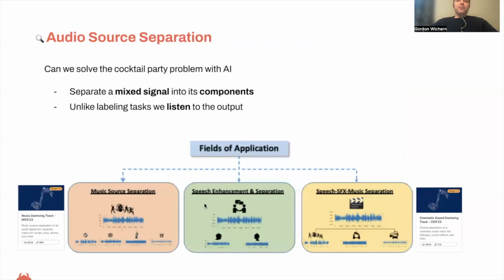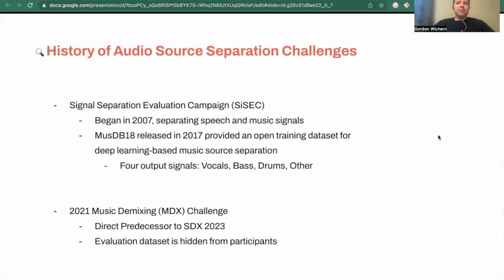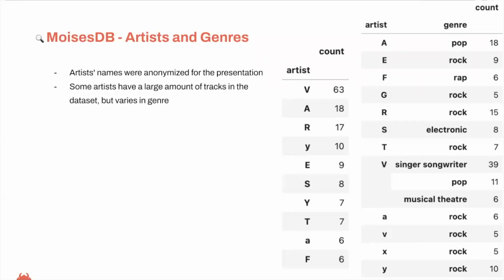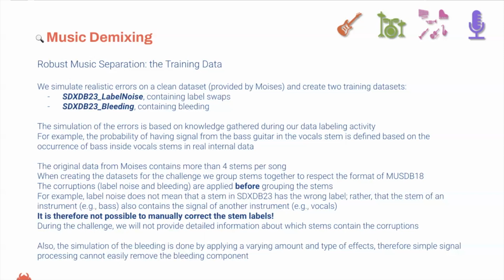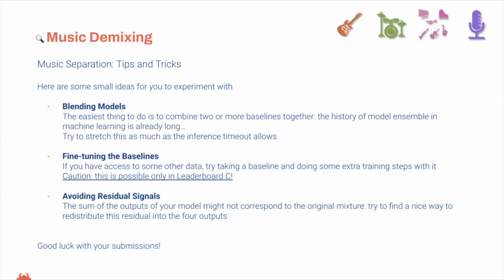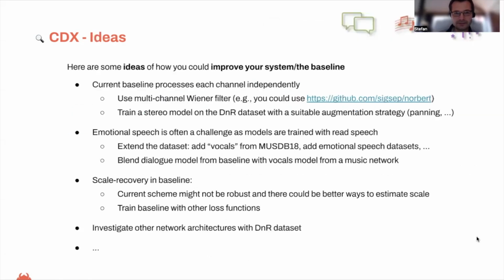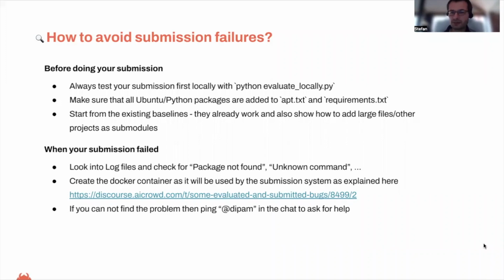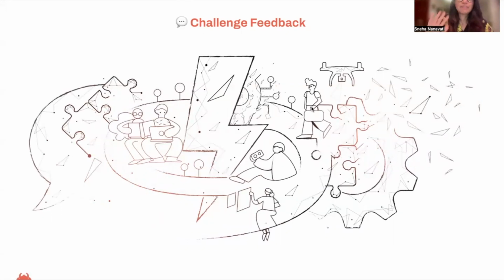🎷 Sound Demixing Challenge Townhall 2023 | How To Perform Audio Source Separation for Music & Movies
🎻 This challenge is an opportunity for researchers and machine learning enthusiasts to test their skills on the difficult task of audio source separation: given an audio signal as input (referred to as “mixture”), the challenge is to decompose it into its individual parts.

🎬 Ths townhall featuree presentations from various challenge organisers.

Stefan Uhlich, Researcher from Sony R&D, will present a baseline walkthrough and explain new approaches for the challenge. Giorgio Fabbro, Engineer from Sony R&D, will also be joining to answer queries.

Igor Gadelha, Head of Data Science, at Moises.ai will present the datasets for both tracks. Gordon Wichern, Senior Principal Research Scientist at Mitsubishi Electric Research Laboratories (MERL) will preview the current and upcoming rounds.